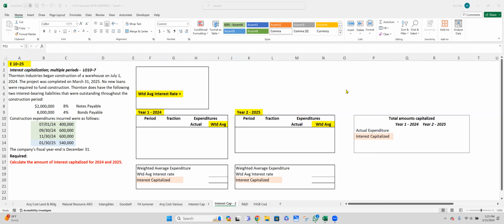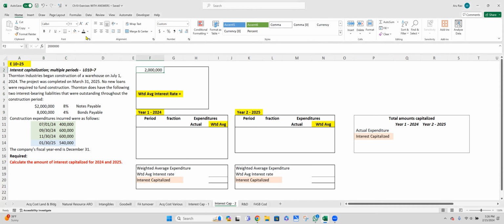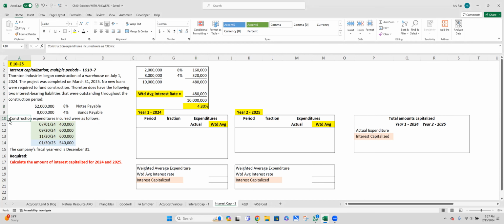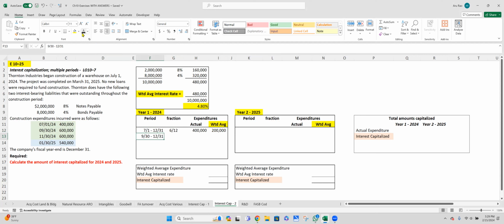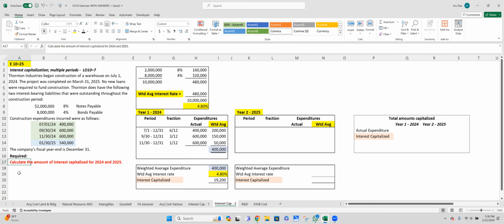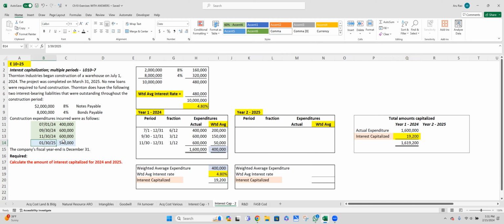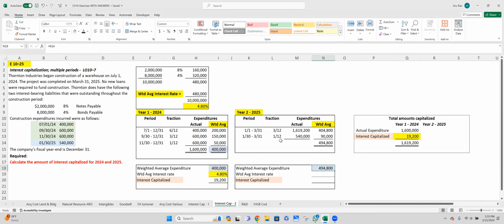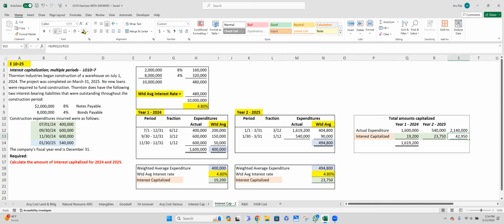Interest Capitalization - Multi Year